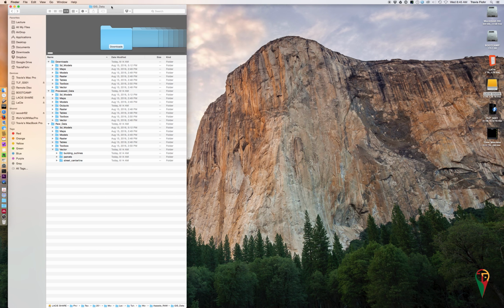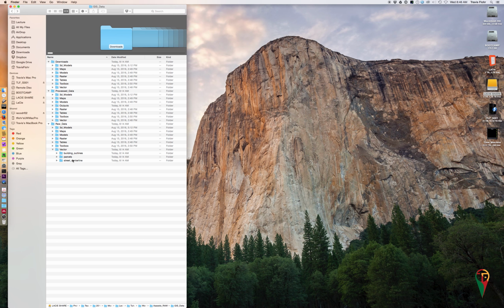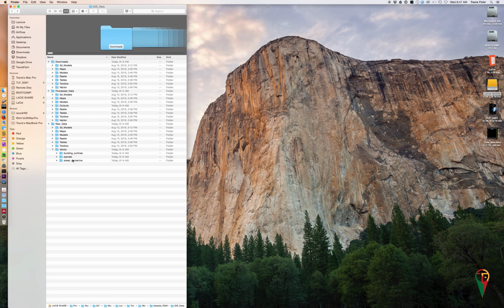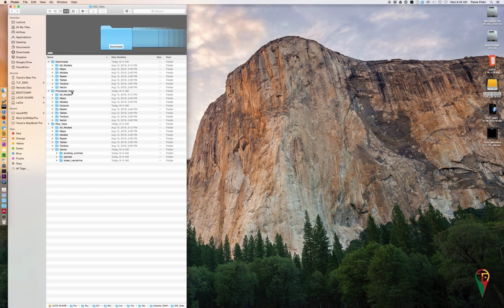Topic 3: Data management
Strategies for organizing your data.